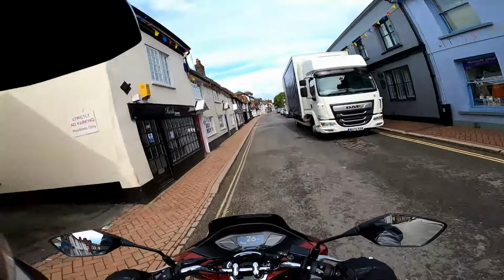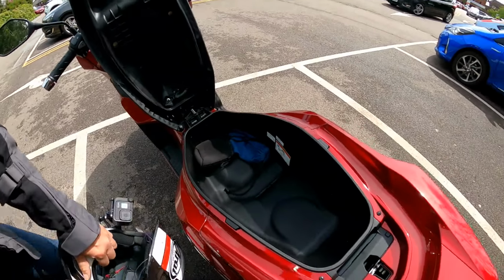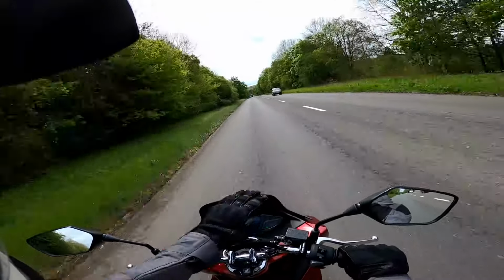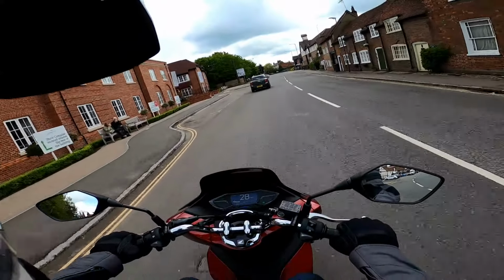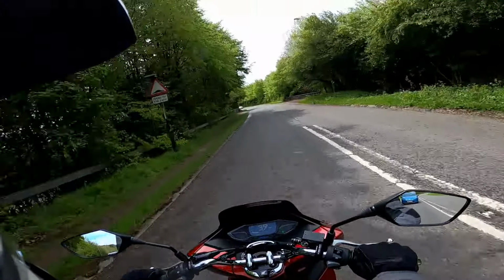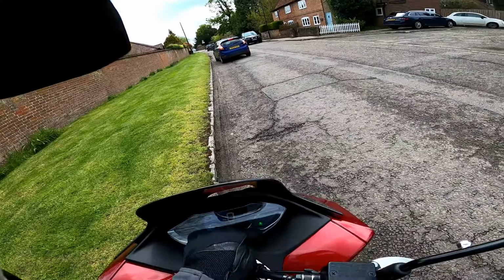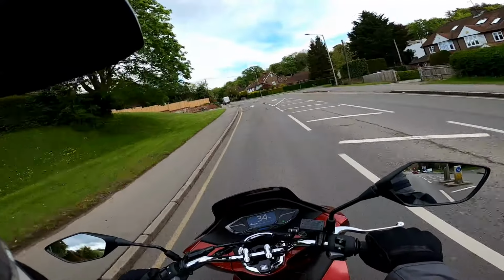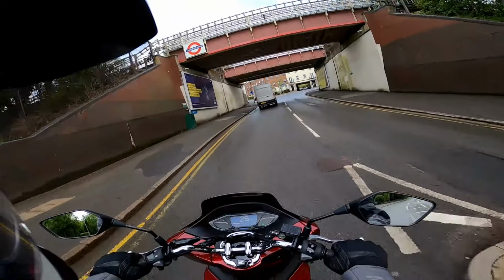2021 Honda PCX 125 Lessons Learned Review | The Pros and cons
2021 Honda PCX 125 Lessons Learned Review | The Pros and cons

GoPro HD Hero 9 Black camera